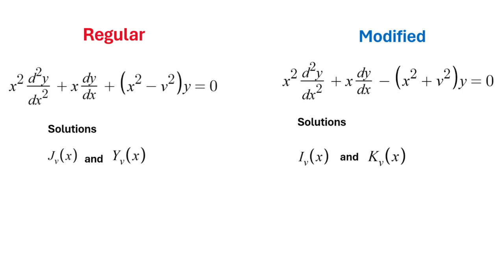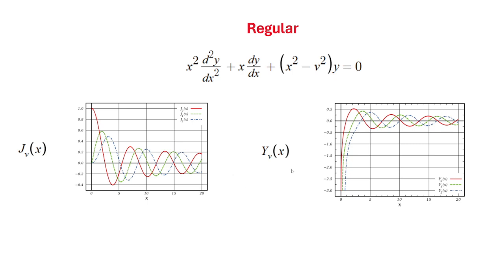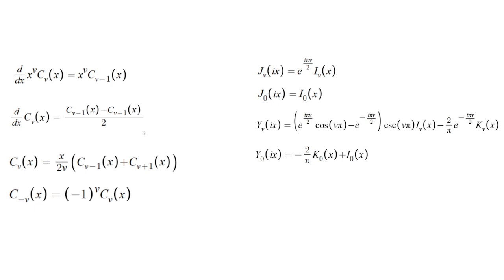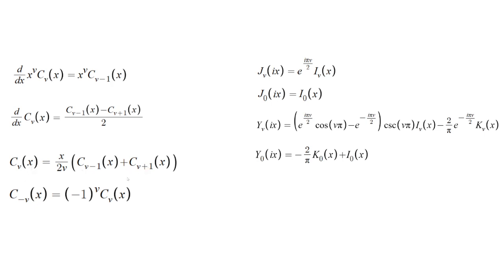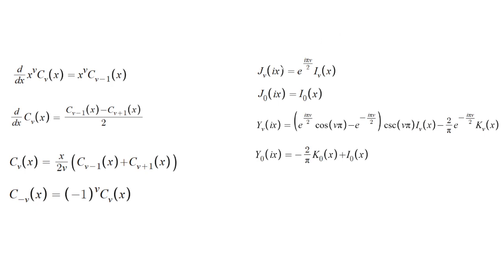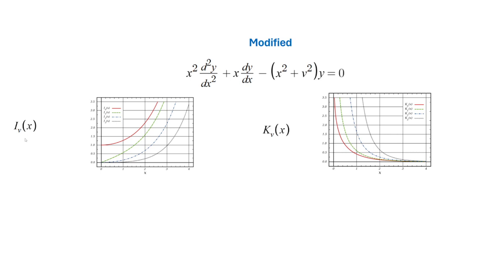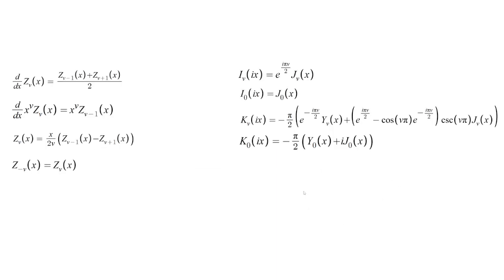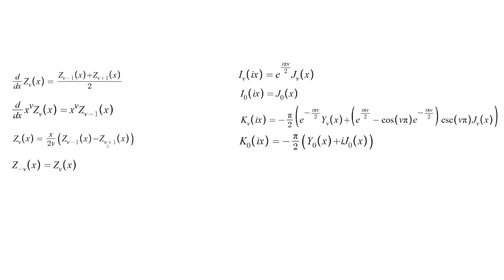Guide of the Basic Properties of Bessel Functions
If your curious and want more information on these functions, here are all of the sources I used to crafts this video.